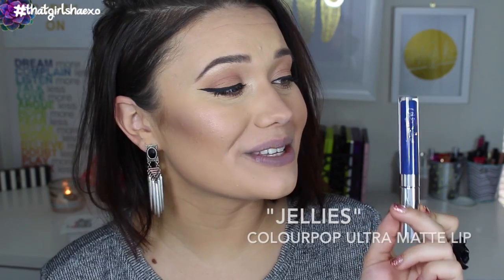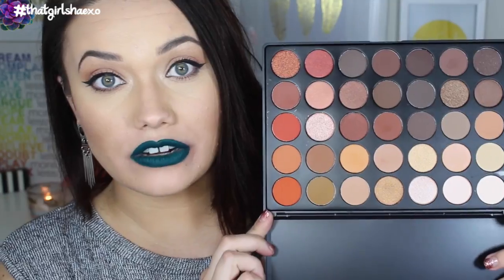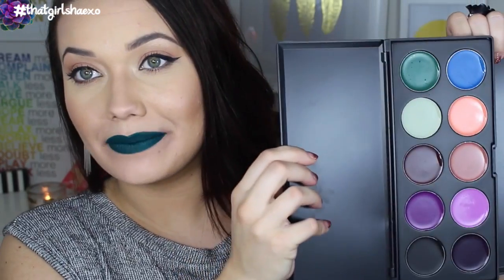NEW Colourpop MATTE LIQUID LIPS + LIVE LIP SWATCHES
Hey fam! Today I am lip swatchin the entire new collection of the Colourpop Ultra Matte Liquid Lips! Just a side note- the more colorful shades stained more than any other shade. However it did come of with soap and water :) Let me know which shades you'll be picking up- and tag me in your pics!

QUESTION: WHAT VIDEO SHOULD I DO THURSDAY??
-Throwback Thursday Tutorial or Morphe Brushes 35O palette??

CODE: shaexo

"BEEPER" -
"CLUELESS"
"KAPOW"
"MR. BLONDE"
"JELLIES"
"BEDAZZLED"
"GUESS"
"DR. M"

thatgirlshaexo

thatgirlshaexo

PRODUCT MENTIONED IN VIDEO:
coming soon!!

Thank you to Gabrielle Marie for teaching me everything I know about video editing- You da bomb!

DONT SHOP WITHOUT CHECKING EBATES!
=Its free to sign up and you get cash back on all the sites you shop at like Sephora, Ulta Beauty Etc! Plus get a $10 Amazon giftcard when you sign up!! You're shopping anyway- get some money back folks!

BELLAMI HAIR EXTENSIONS - VIDEO COMING SOON:
-$5 OFF OF $159.99

This is not a sponsored video however Colourpop did send me these free of charge for PR purposes. Thank you for your views that allow me to have such great opportunities, I can never repay you.